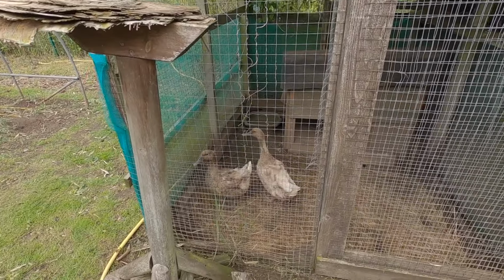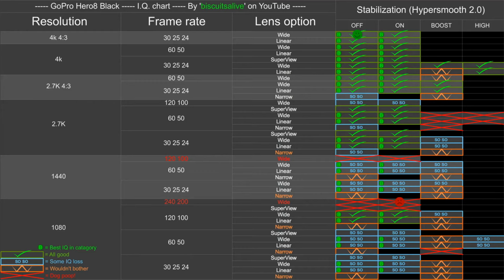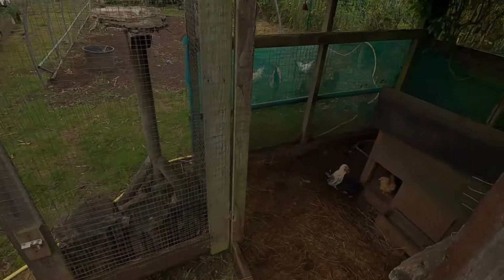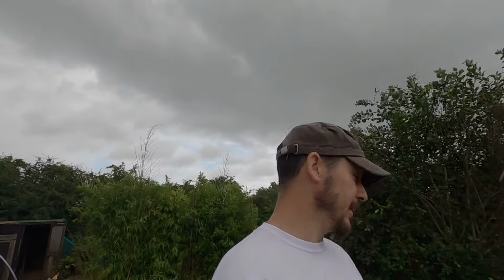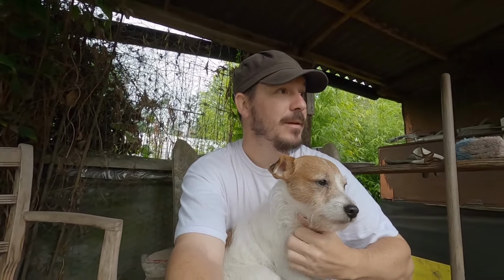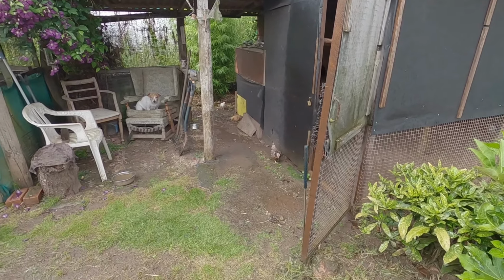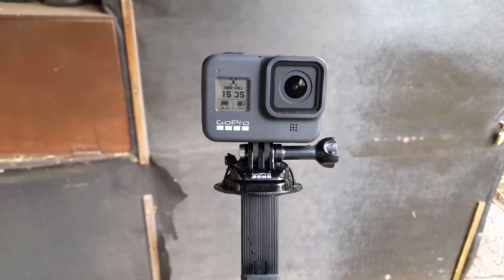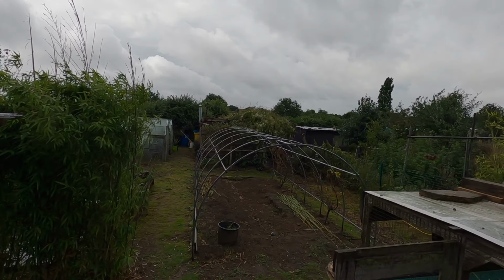Going pro for the first time, discussing me plans for the channel. siv #15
I discuss my future plans for the channel, while using my black superhero 8 going pro camera for the first time. Give a brief run down of the settings and give you a look see at my setup.